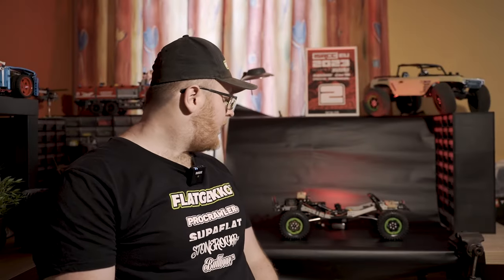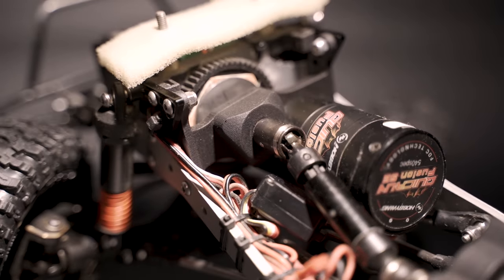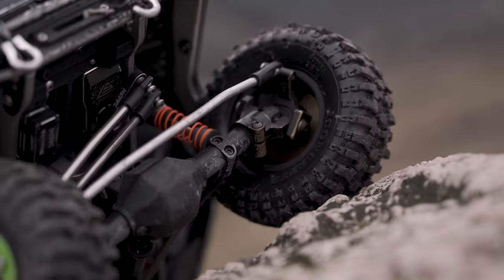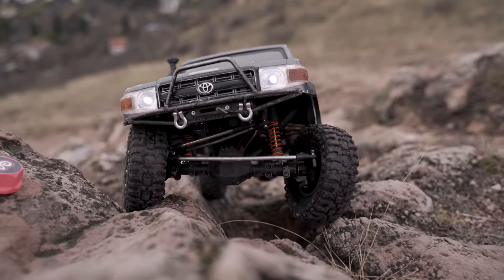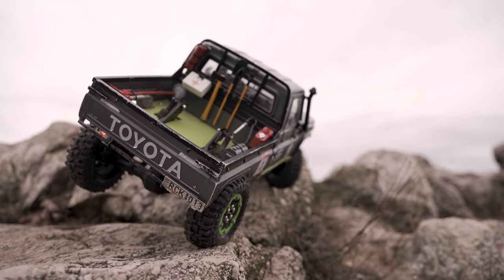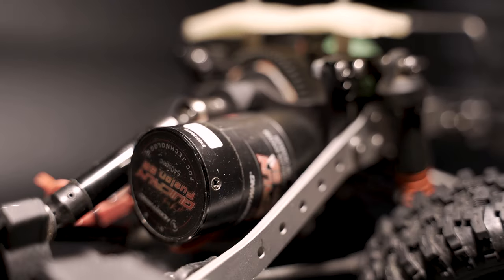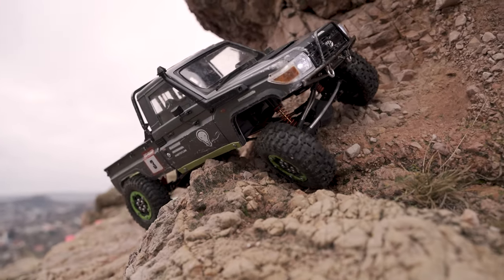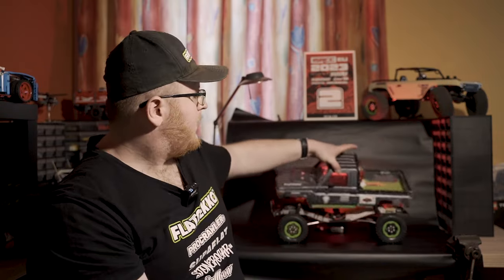PROCRAWLER® Flatgekko™ C1 V1 Detailed Build Review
Hi there!

In this video I dive into detail about my Flatgekko C1 V1 competition build to try and give you the best insight to how such a rig comes together. Hope you enjoy!